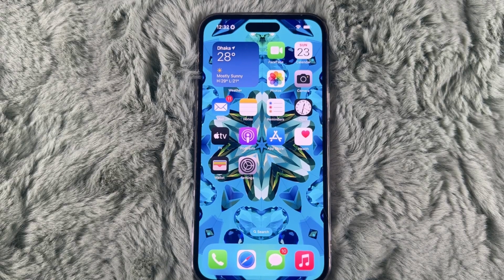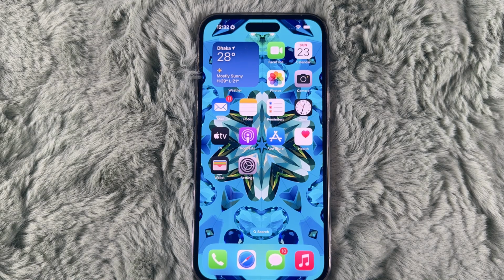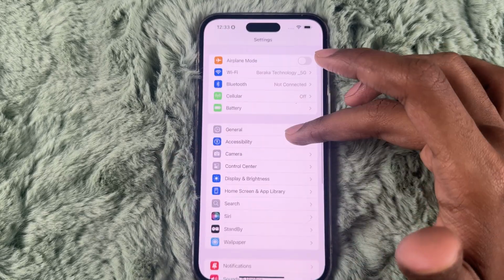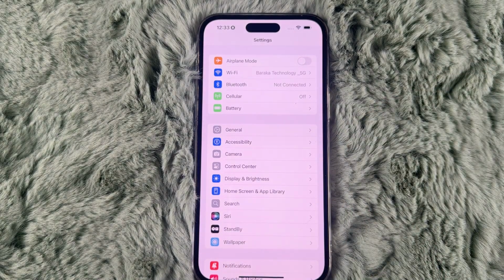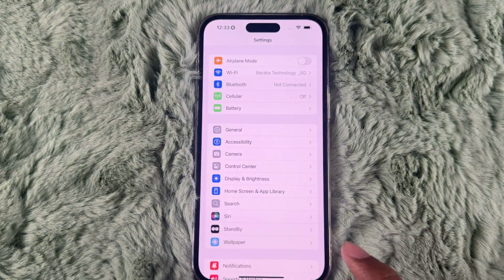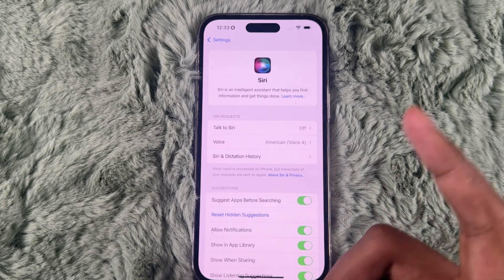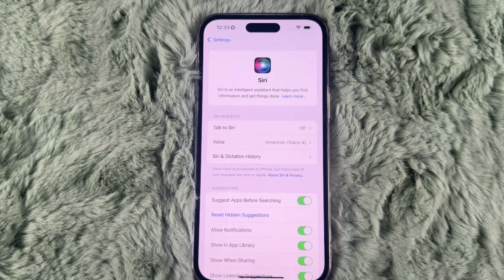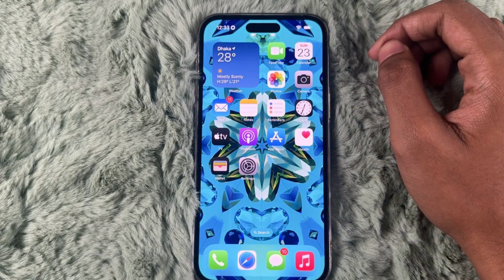How To Use Apple Intelligence on iOS 18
"In this video, I am going to show you how to use Apple Intelligence on iOS 18. Discover the amazing AI-powered features to enhance your iPhone experience!